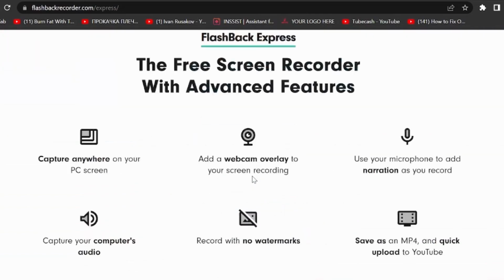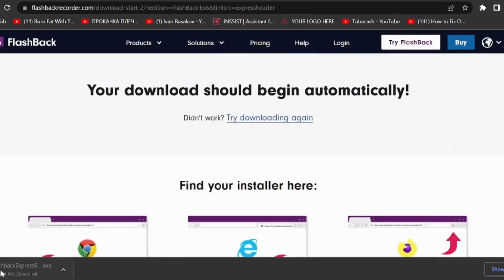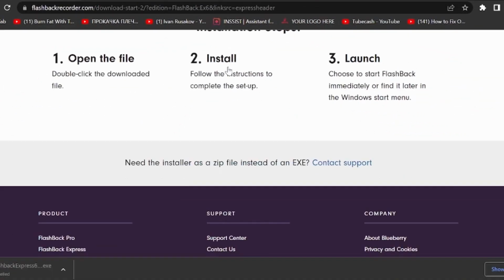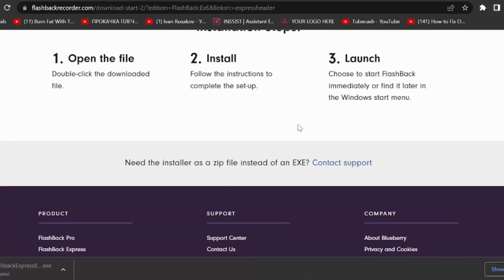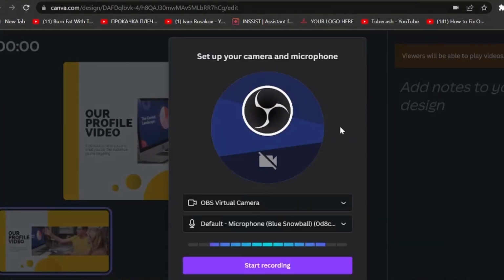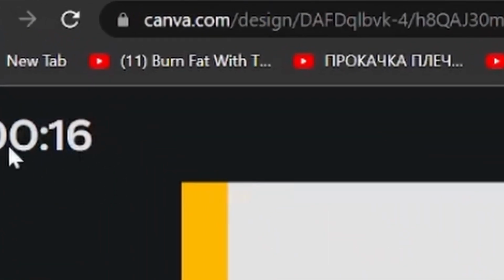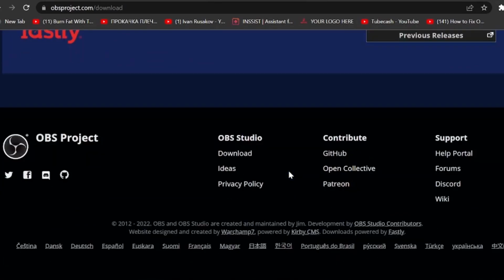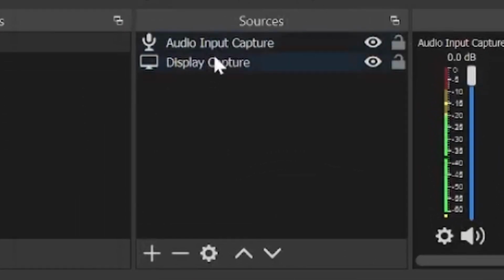3 Best FREE Screen Recorders You Should Know - no watermarks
In this video, I will show you the 3 Best FREE Screen Recorders you should know - no watermarks. whether you're student, video editor, content creators or a business owner, this step by step video tutorial is for you. Lets get started.

RCOMMENDED RESOURCES TO MAXIMISE Your PROFITS !